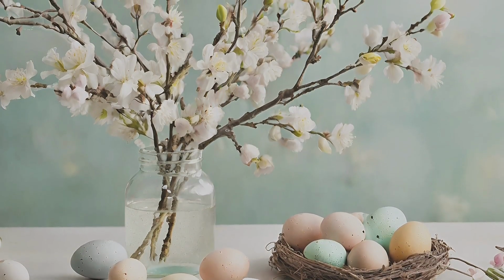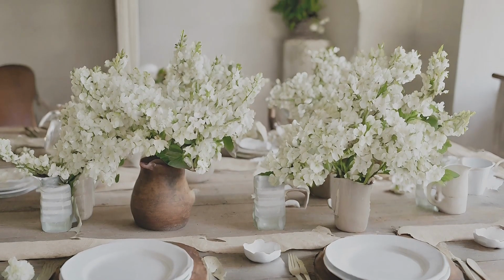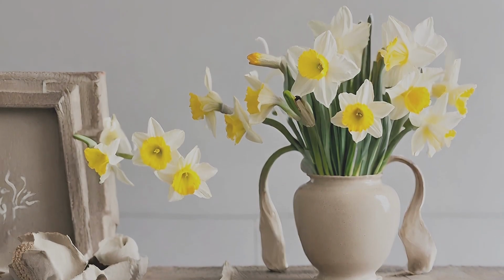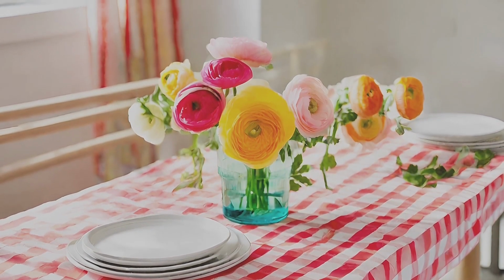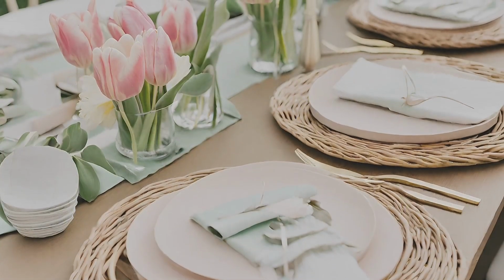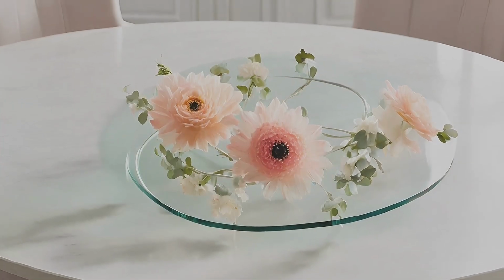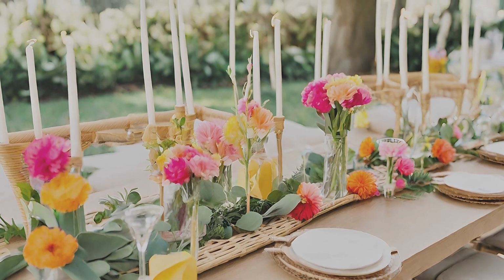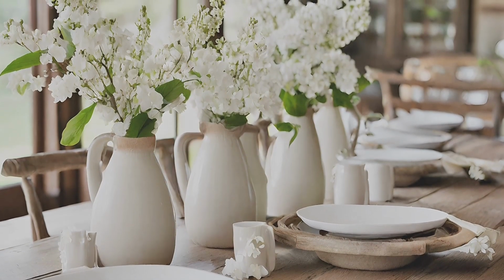Spring Tablescapes 2024: Fresh Centerpiece Trends & DIY Inspiration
Discover the latest trends and DIY ideas for spring table decor in 2024. Elevate your dining experience with innovative centerpieces and creative touches to make your home bloom with seasonal charm.